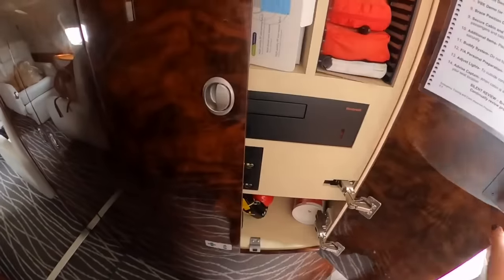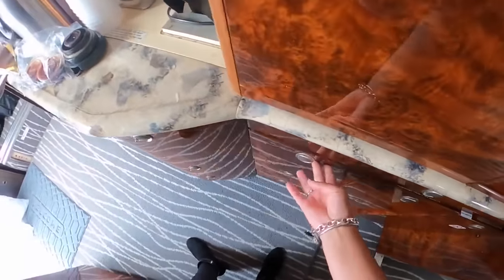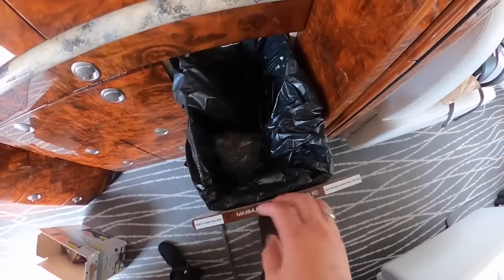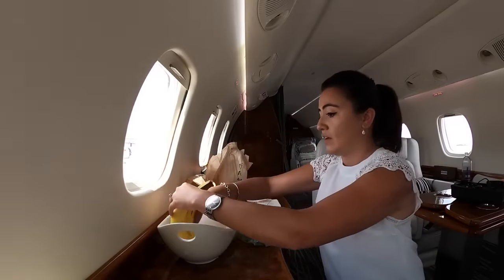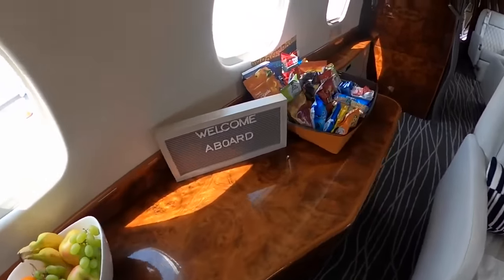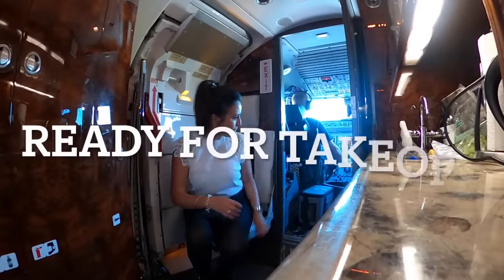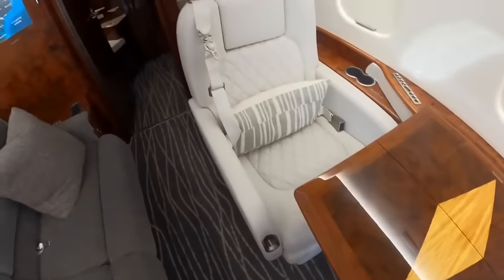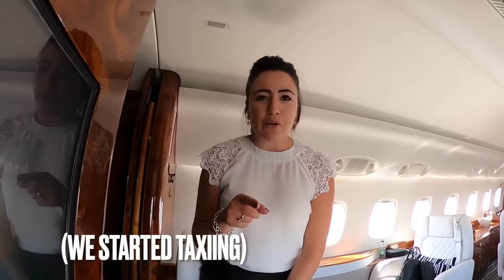Work a Day on a Private Jet Flight Attendant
Downloadable Guidebook!